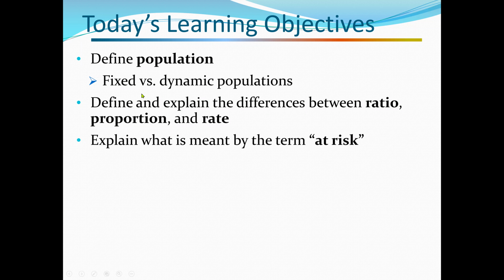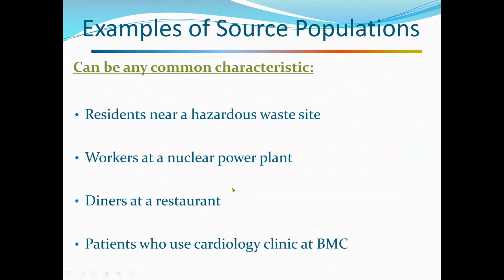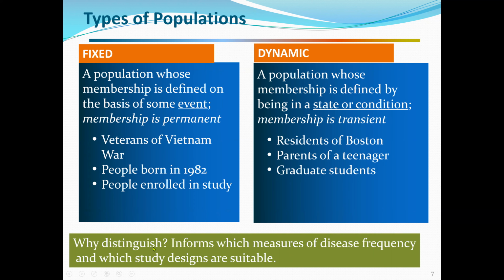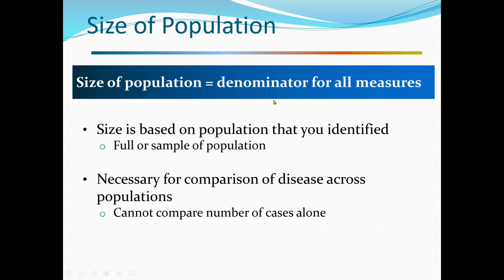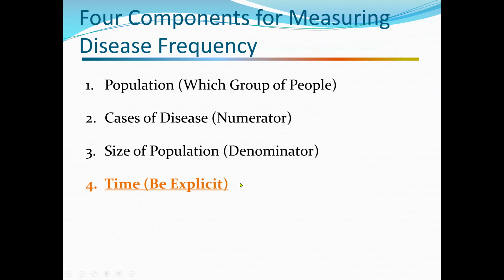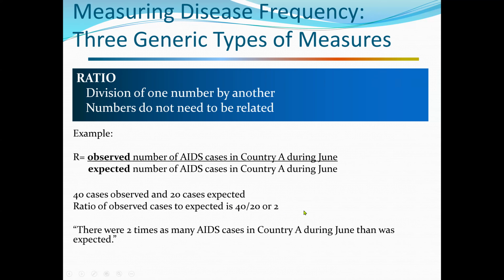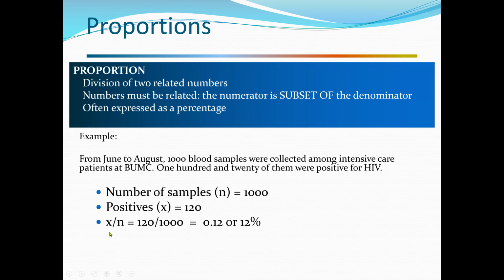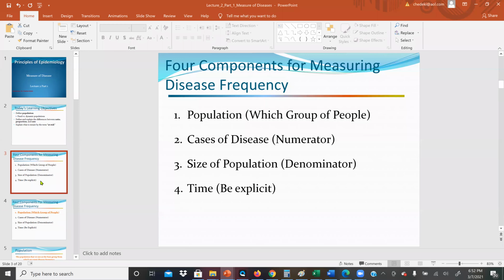Epidemiology: Measure of Disease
The measure of disease frequency we have calculated is the prevalence, that is, the proportion of the population that has disease at a particular time. Prevalence indicates the probability that a member of the population has a given condition at a point in time.